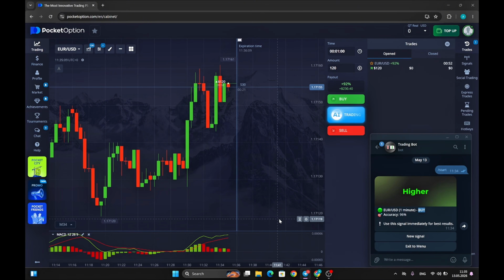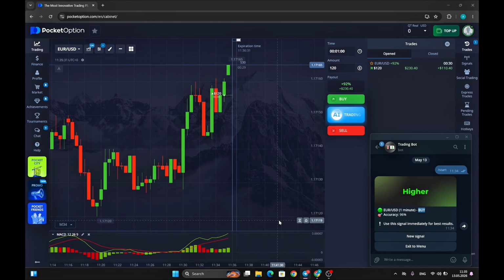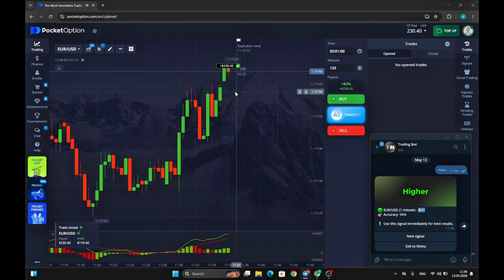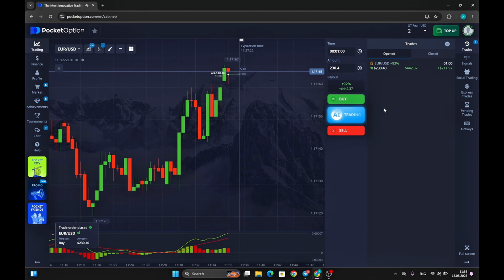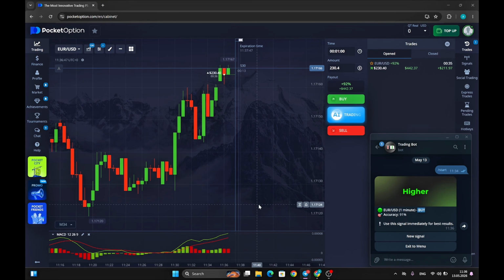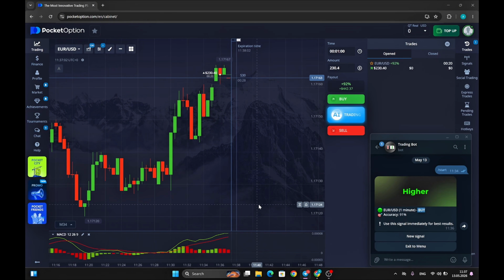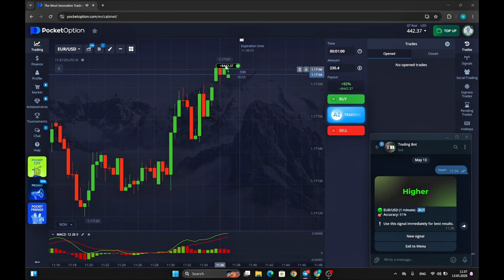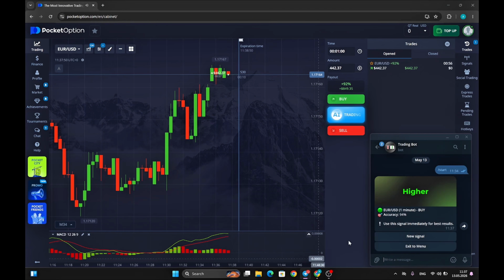Testing Pocket Option AI Trading Bot | 1 Minute Strategy Review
🤖 Bot - (Link in comments)

In this video, I review a Pocket Option AI trading bot and demonstrate how it functions in different market conditions. It shows how a Pocket Option bot processes market data and how a Pocket Option trading bot approaches basic analysis.